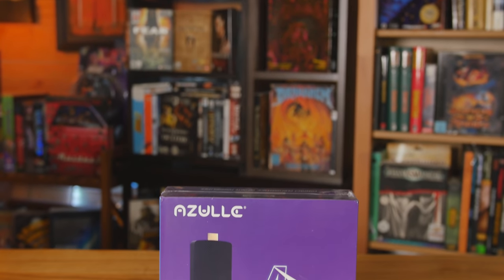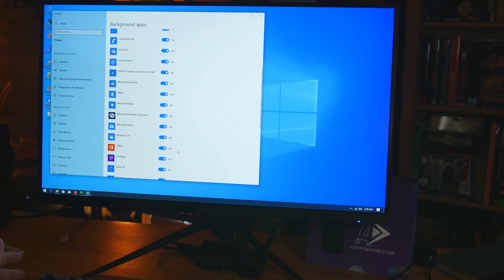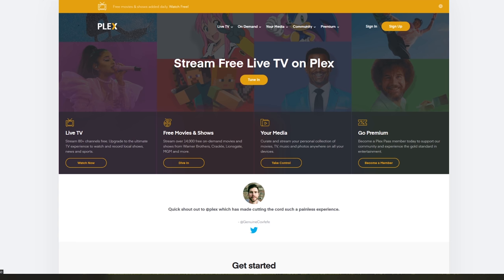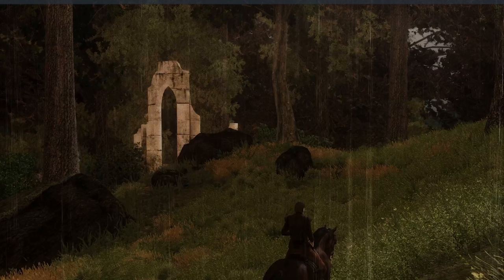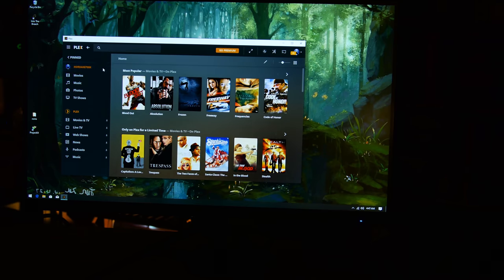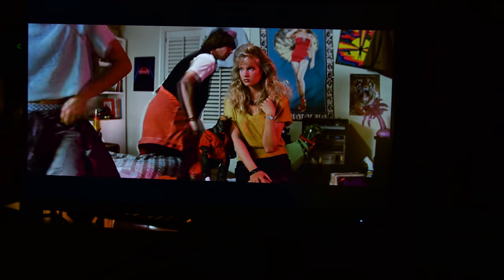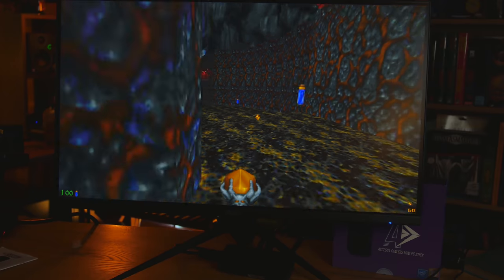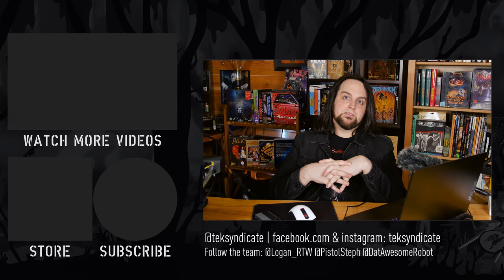Home Theater Tutorial: How to Install Plex | Azulle Access 4 MiniPC Stick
The Azulle Access 4 MiniPC Stick can handle 4k video, plenty of games, and a lot more. Check out the video.